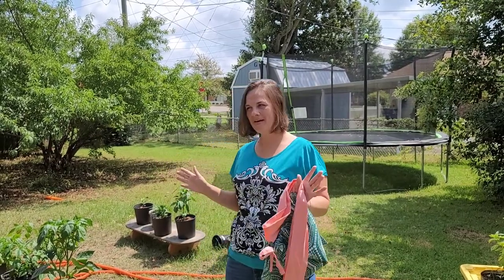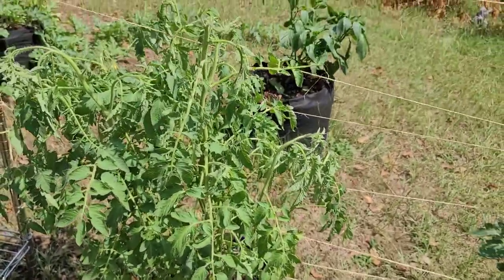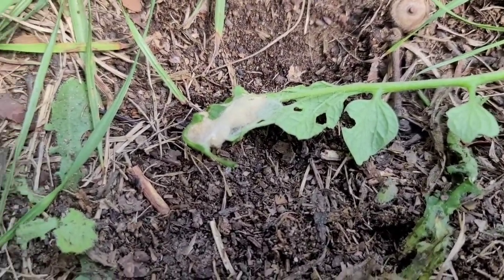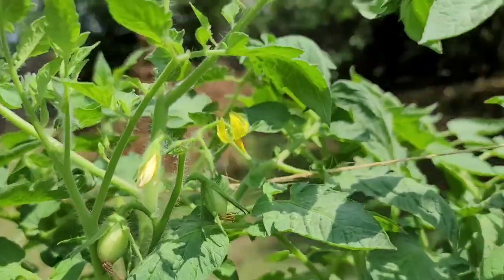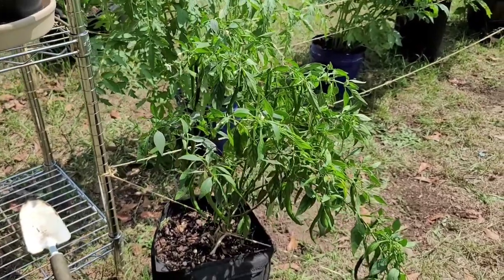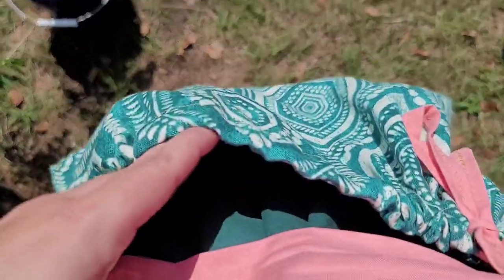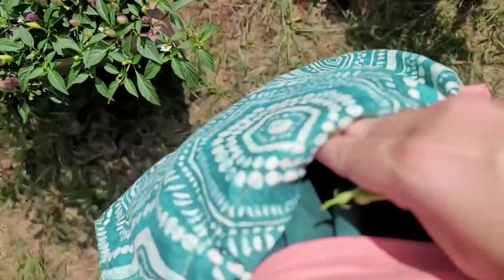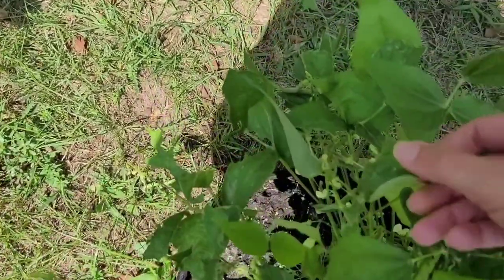Homemade Harvest Apron and Tomato Pests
Happy to have made my own DIY Harvest Apron. The large pocket works perfecr for gathering all the things from my backyard garden.
Also, what are these tomato plant pests? The roma and beefsteak tomatoes are just starting to grow and the green monster hornworms have returned after saving them with the Florida weave. Plus, these little black beetles seem to be eating the leaves to look like fancy lace.
Have any advice for this beginner homesteader?